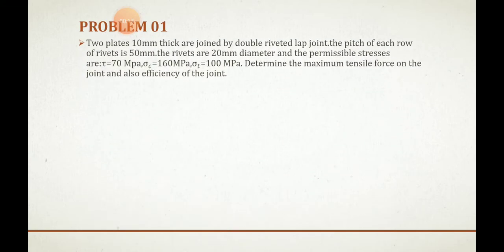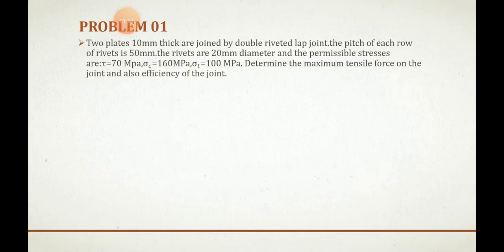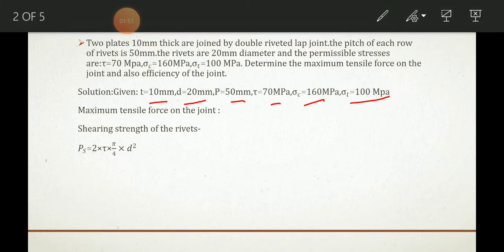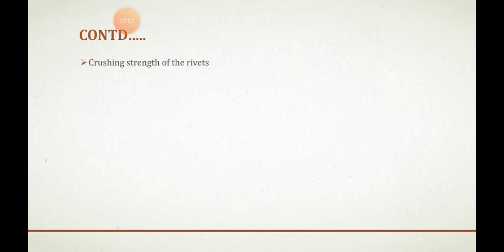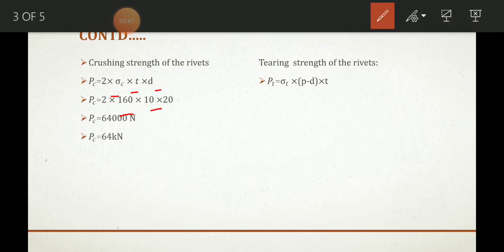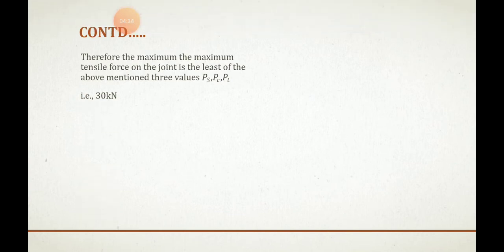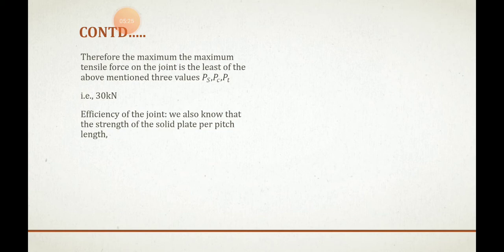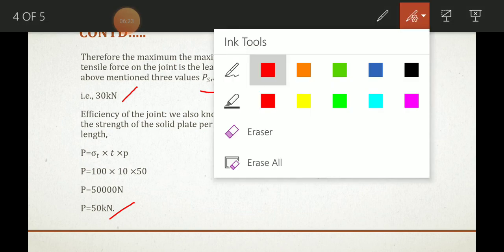15ME53T-machine design Lecture 9